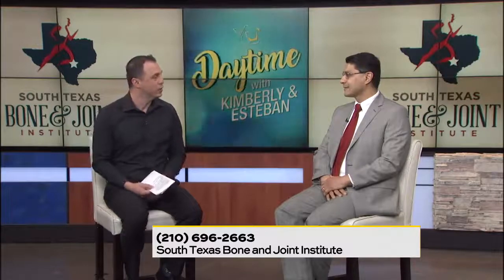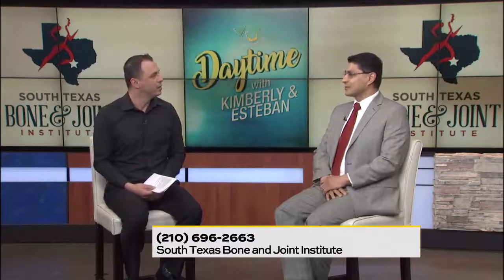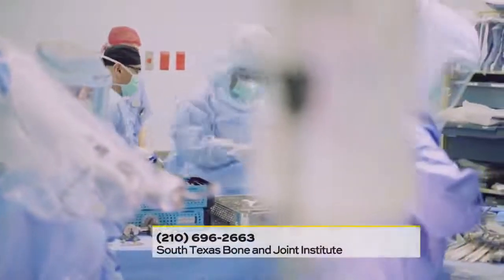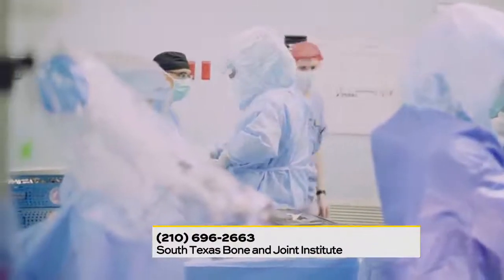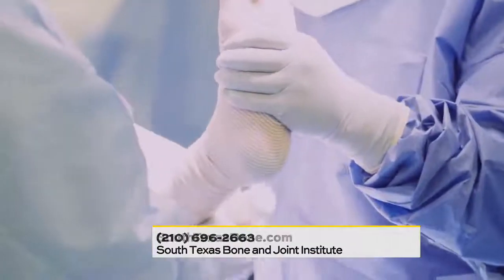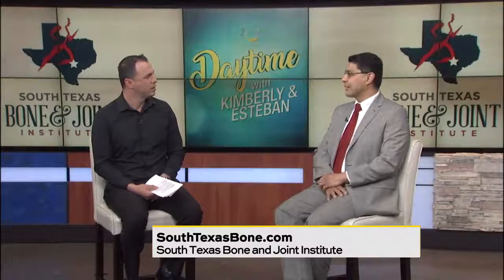Dr. Siraj Sayeed On Daytime At Nine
Dr. Siraj Sayeed is telling you everything you need to know about knee surgery from when it's time, what to expect, including their latest robotic-assisted total knee with X-ray technology.